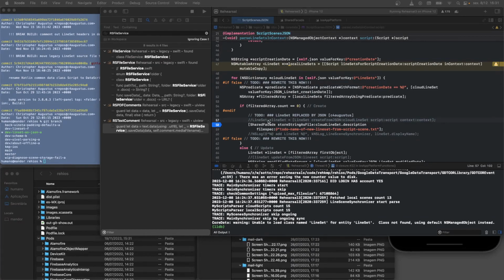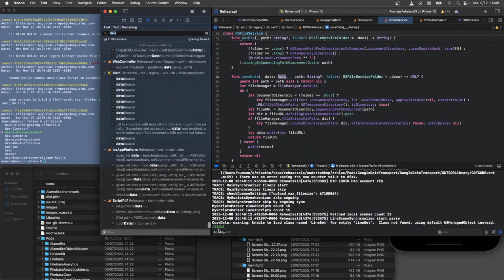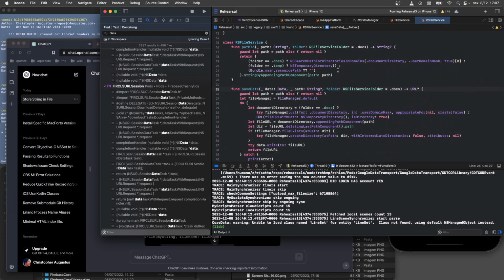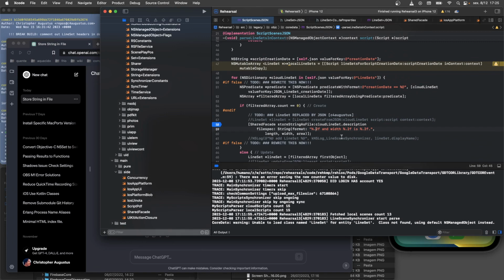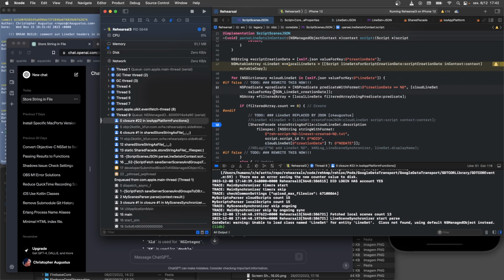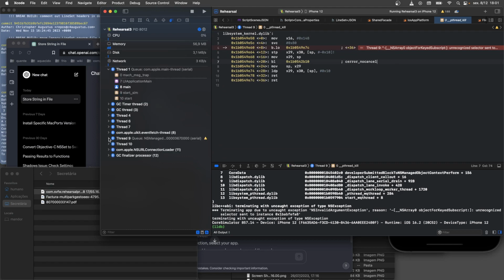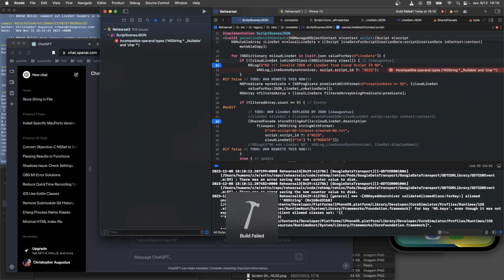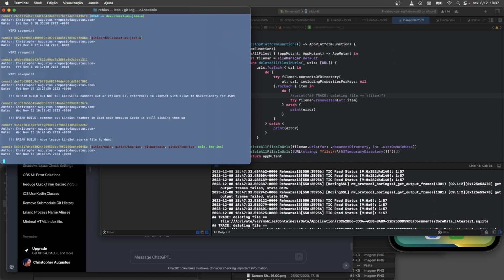FP mobile in Kotlin Multiplatform, part 5: rehkmp file API (2023.12.08)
My fifth screen-recorded session of functional programming for mobile using Kotlin Multiplatform. This is part 5 where I begin storing received backend JSON into simple local text files. Note that all of the videos are unedited recordings and audio straight from the laptop microphone. I will edit and improve audio quality in the future.